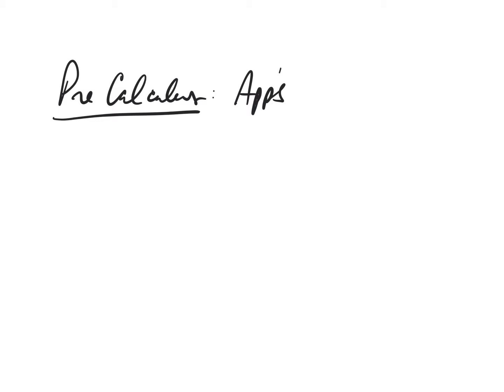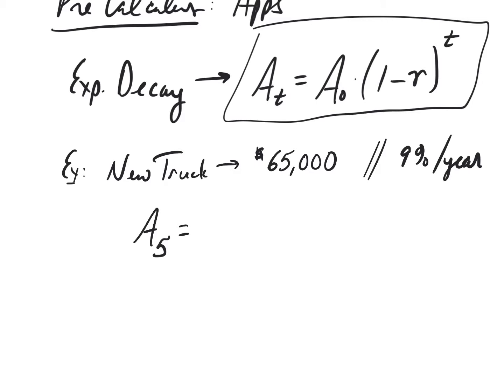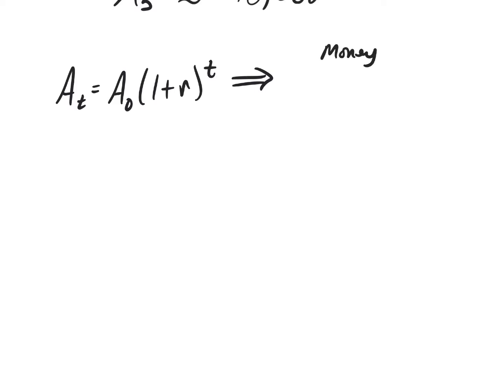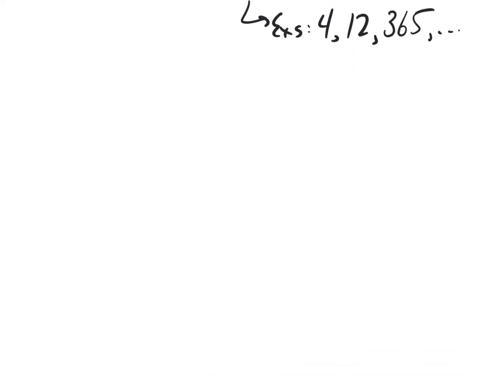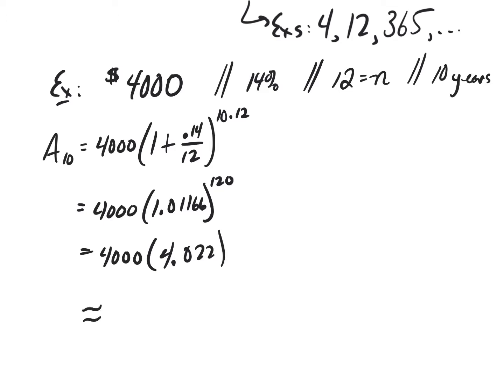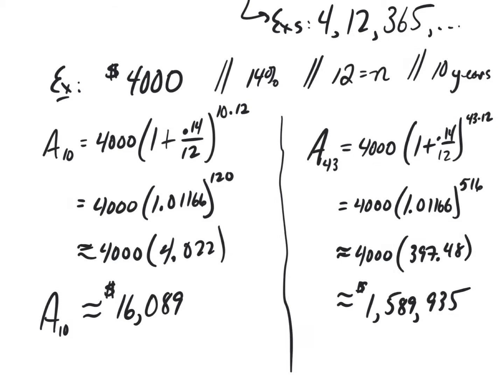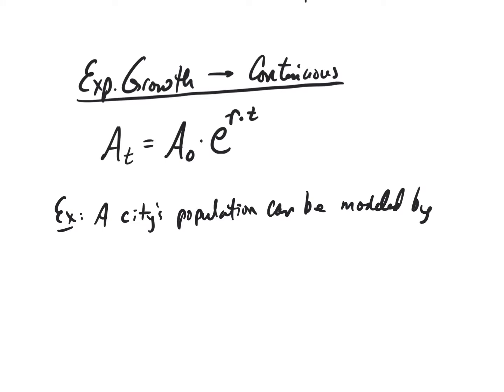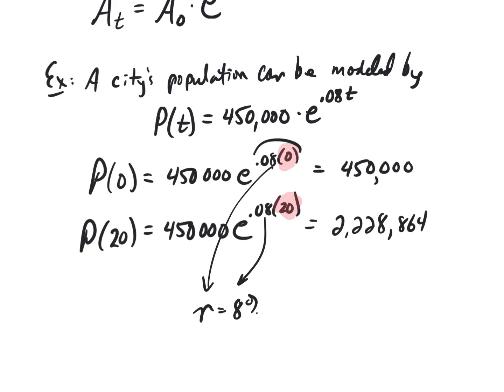Pre Calculus exp examples